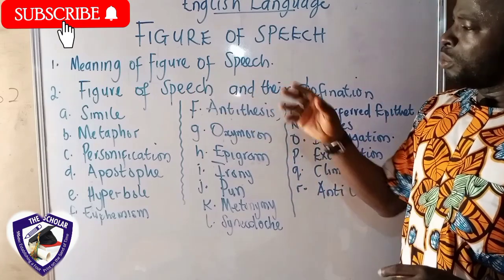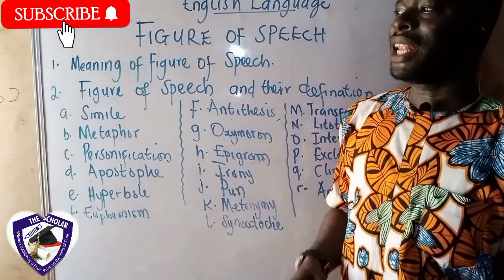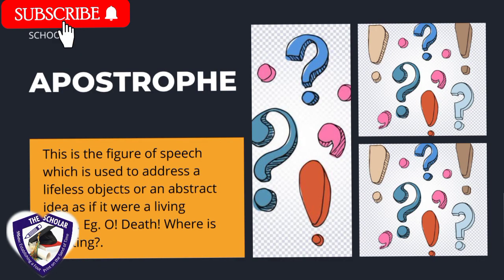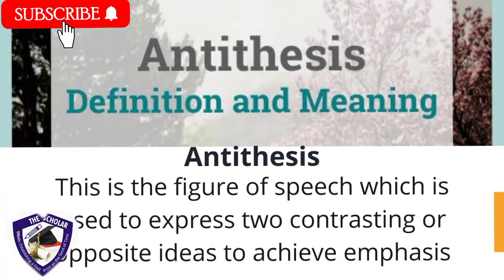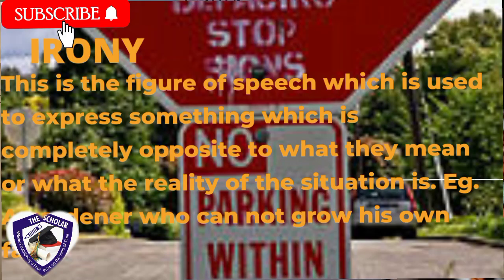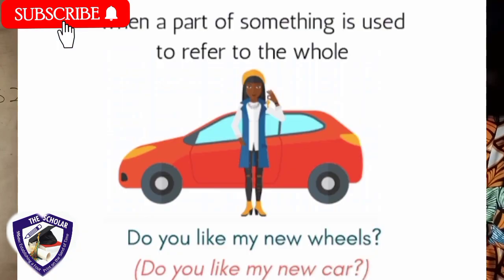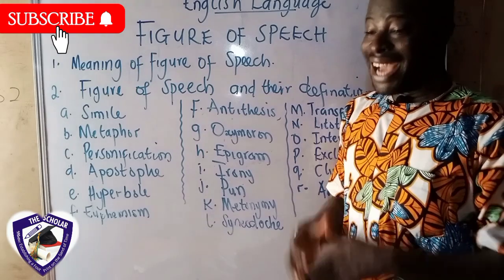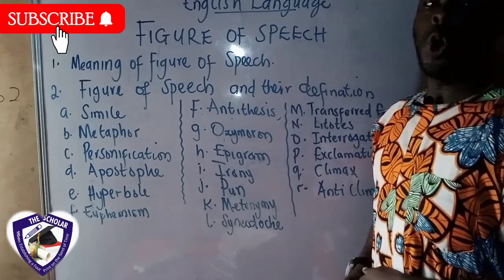ENGLISH LANGUAGE LESSON ON FIGURE OF SPEECH AND RELEVANT DEFINITION AND EXAMPLE.